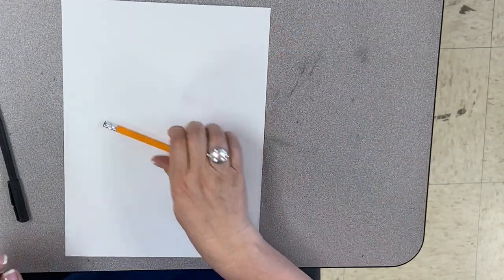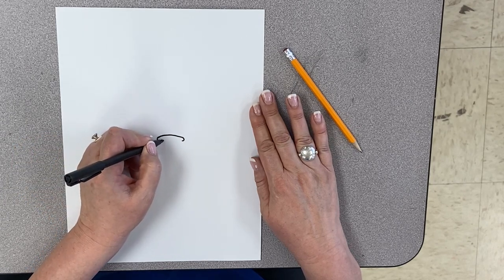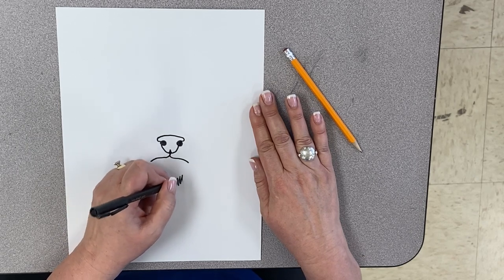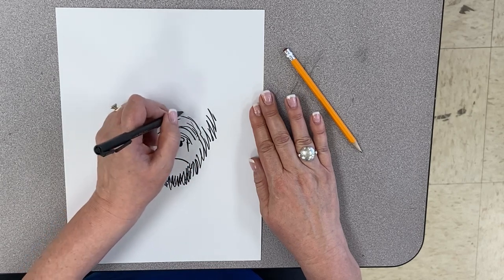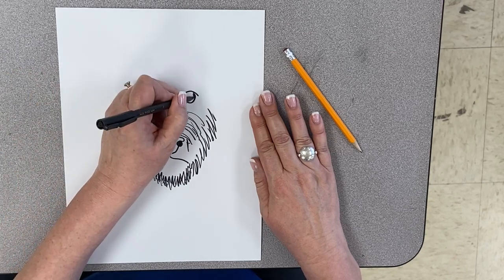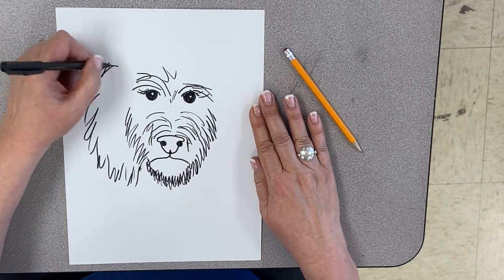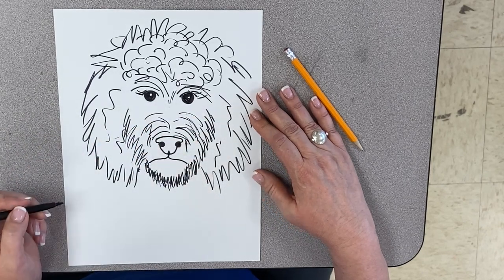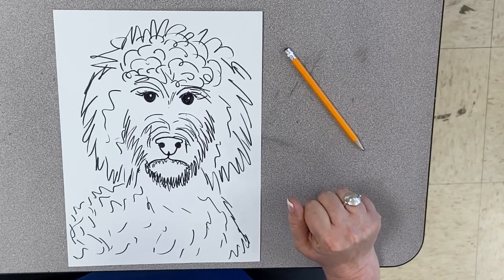Labradoodle Face | Drawing for Beginners | Fun Drawing Tutorials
Learn How To Draw A Labradoodle Face with these easy and simple step by step directions.